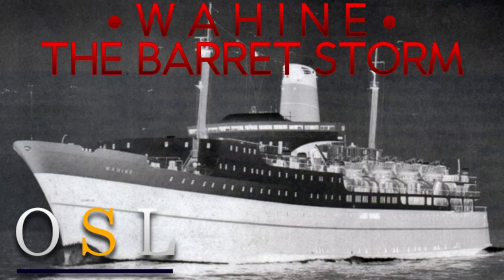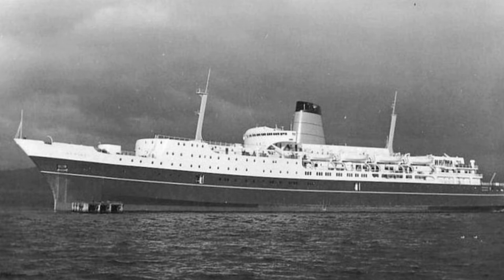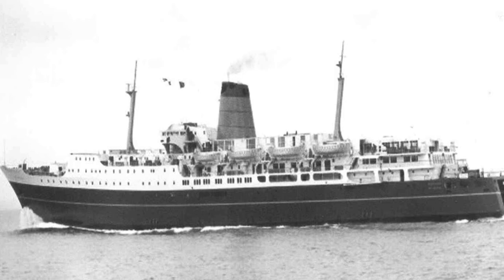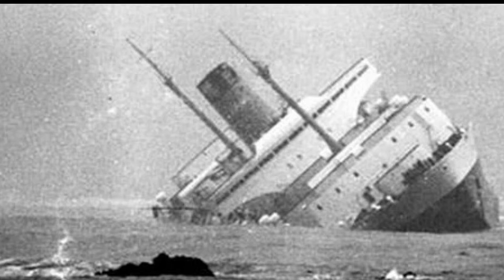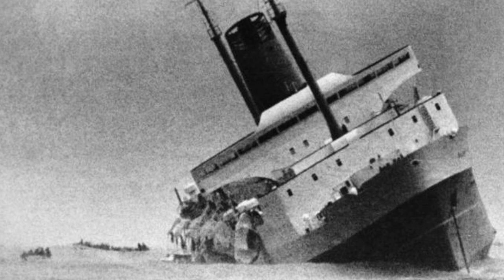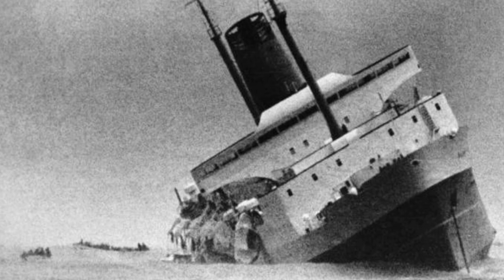The Sinking Of The TEV Wahine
today in this vid we talk about the sinking of the TEV Wahine a shipwreck that as many others should NEVER be forgoten i hope yall like this vid and please let me know your thoughts in the comments thx yall.